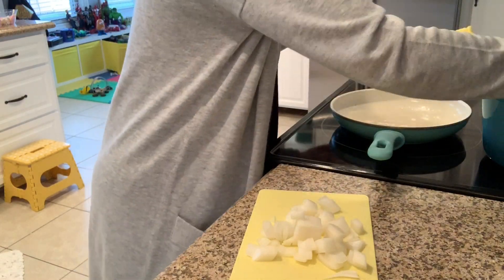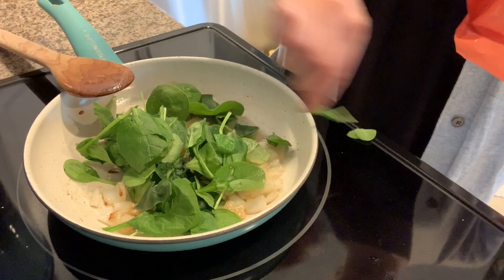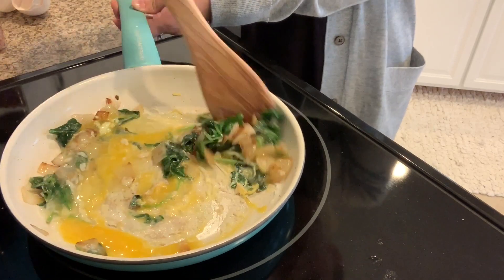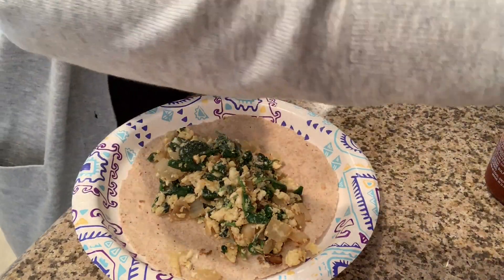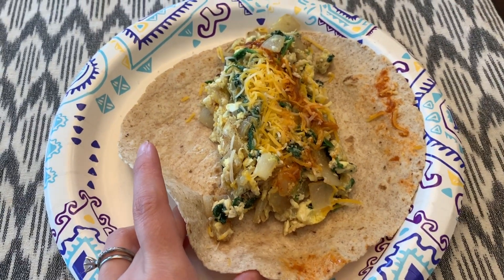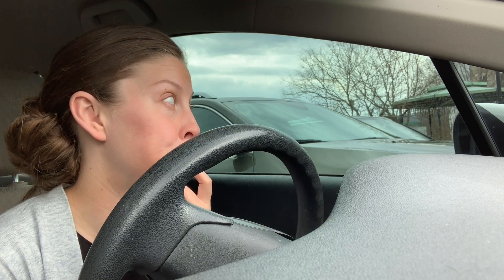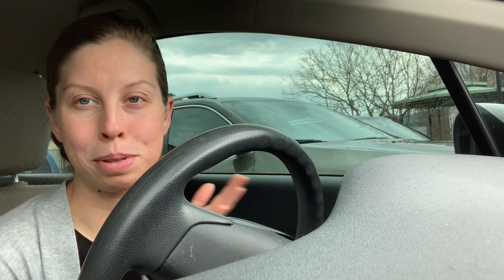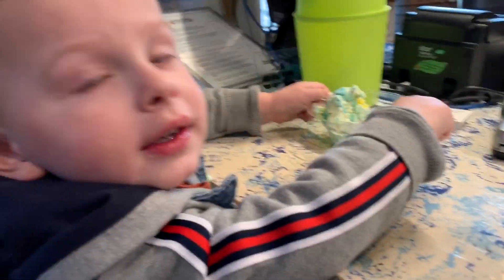WHAT I ATE IN A DAY | A DIFFERENT PERSPECTIVE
HEY EVERYONE, I DECIDED TO RE-UPLOAD THIS VIDEO BECAUSE THE DAY I UPLOADED IT YOUTUBE WAS HAVING PROBLEMS AND SOME PEOPLE DIDN'T SEE IT! SO I HOPE YOU ALL ENJOY THIS WHAT I ATE IN A DAY!